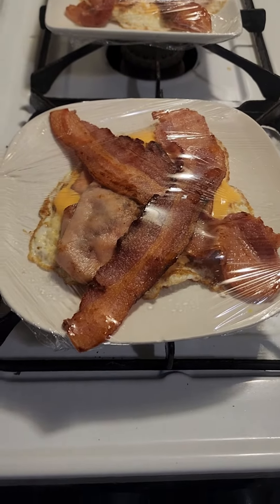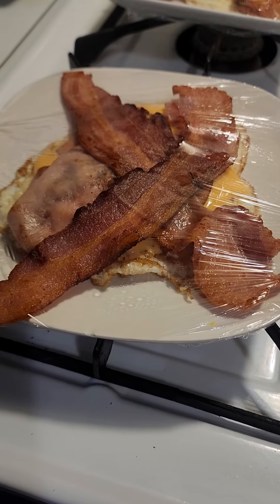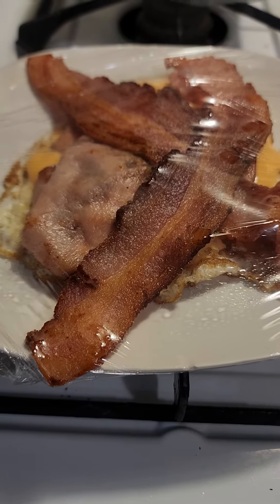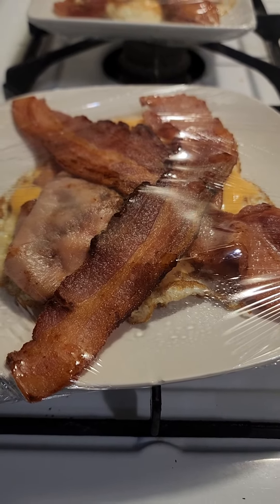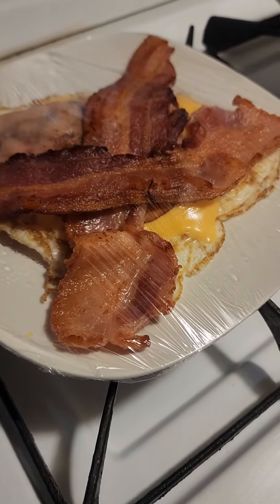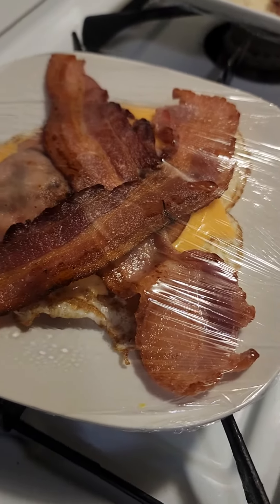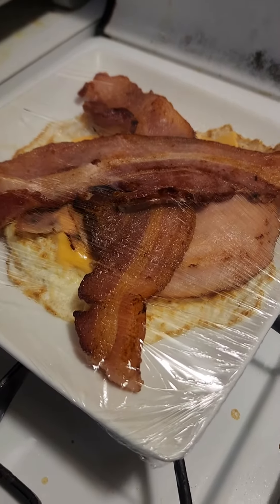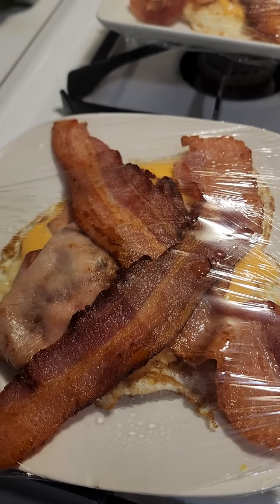protein breakfast keto style for my baby